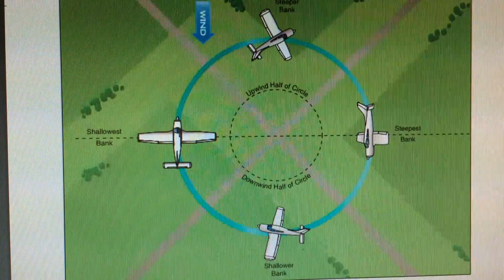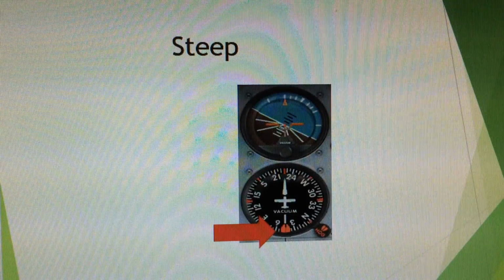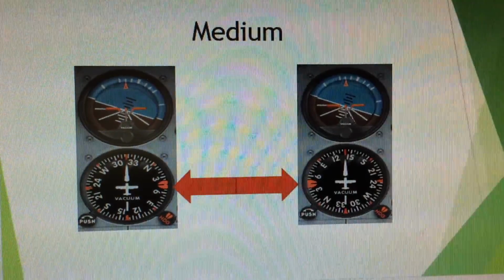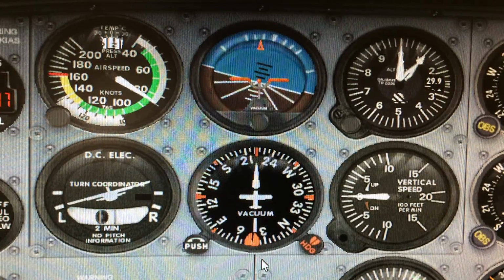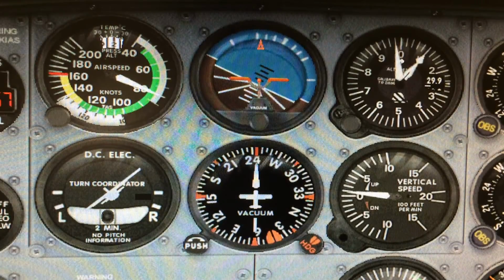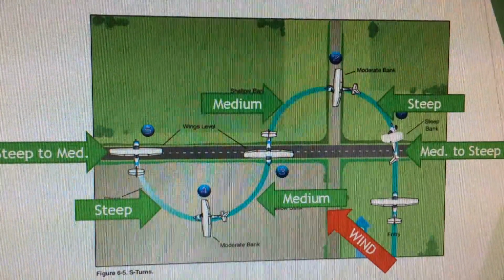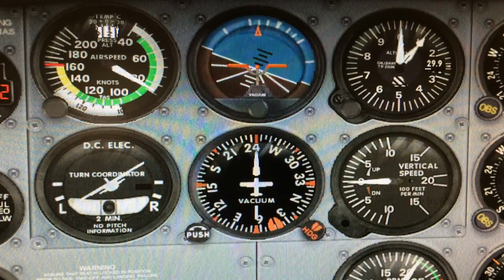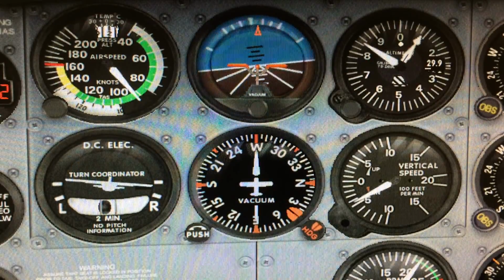Ground Reference Made Easy (Private Pilot - S Turns Across a Road and Turns Around a Point)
Designed for the private pilot just starting ground reference maneuvers, this video will help you use your heading indicator to predict the need for a shallow, medium, or steep bank at any time during S Turns Across a Road or Turns Around a Point.